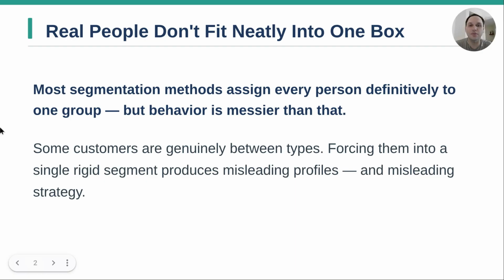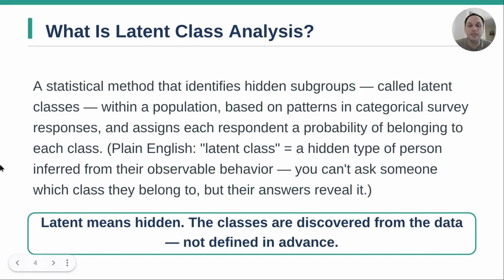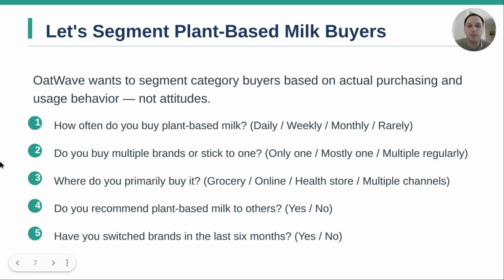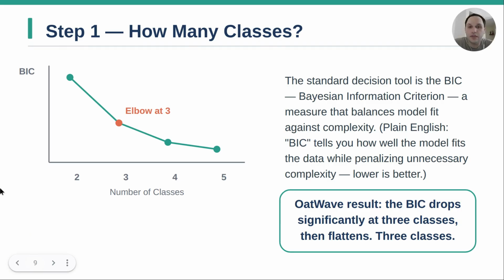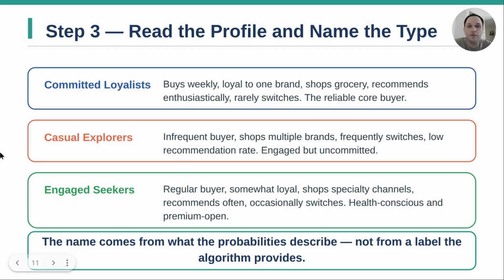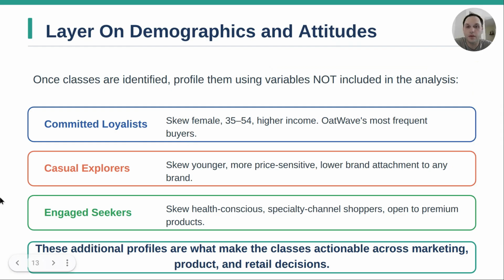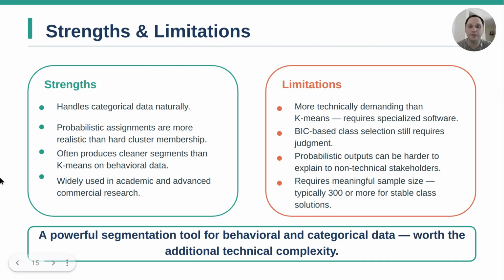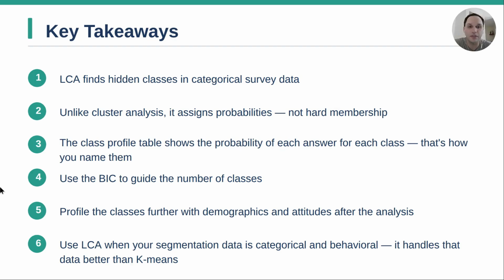Latent Class Analysis Explained: Finding the Hidden Types in Your Data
Most segmentation methods assign every person to exactly one group — but real behavior is messier than that. Latent Class Analysis takes a more realistic approach: instead of hard boundaries, it assigns probabilities. How likely is this person to be a Committed Loyalist vs. a Casual Explorer? In this video, I break it down using a plant-based milk brand as our example, and walk through everything: what latent classes are, how LCA differs from cluster analysis, how to choose the number of classes, and how to read and interpret the class profile table.

By the end, you'll understand:
✅ What Latent Class Analysis is — and what "latent" actually means
✅ How LCA differs from K-means cluster analysis — and when to use each
✅ Why categorical data calls for LCA rather than cluster analysis
✅ How to choose the number of classes using the BIC
✅ How to read the class profile table — the core output of LCA
✅ How to interpret and name the classes from their probability patterns
✅ What probability assignments mean — and how to handle borderline respondents
✅ How to profile classes further with demographics and attitudes
✅ How to turn the classes into actionable marketing and product strategy

Perfect for beginners — no advanced statistics background required.